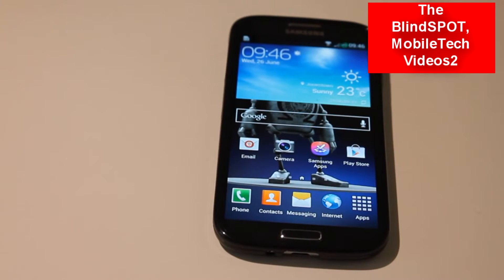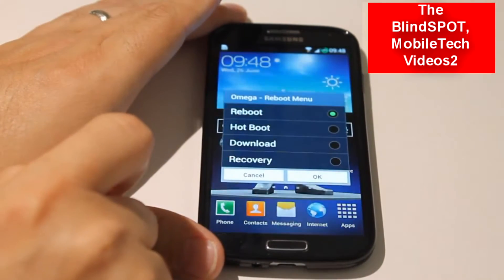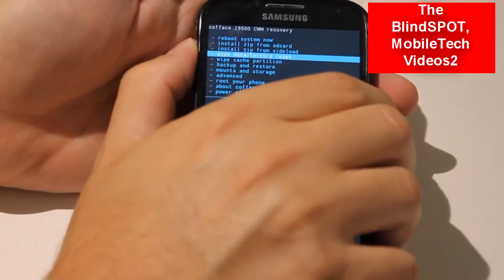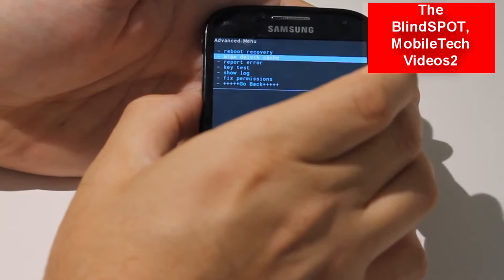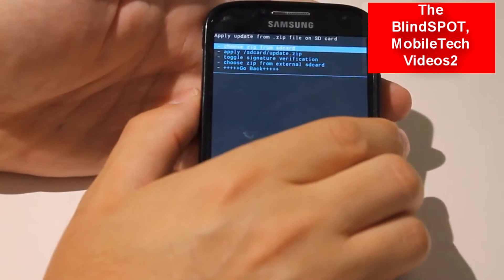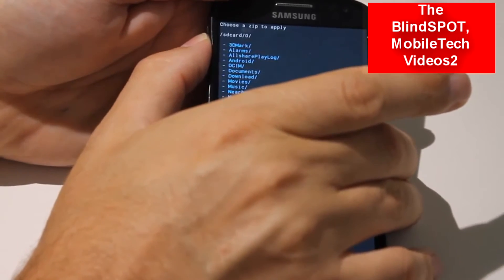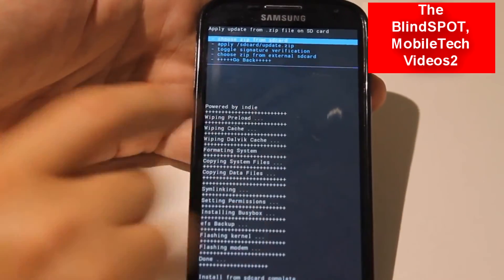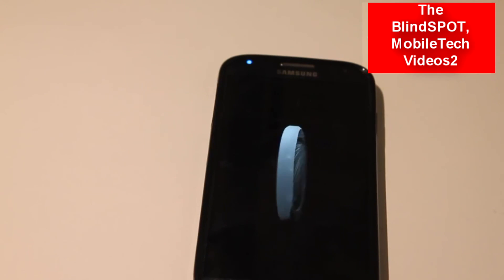Flash a ROM using CWM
In this video I show you how to flash a ROM using clockwork mod recovery. CWM is an easy to use and feature packed recovery for android-based devices. Using this recovery you can flash a custom ROM onto your phone or tablet.